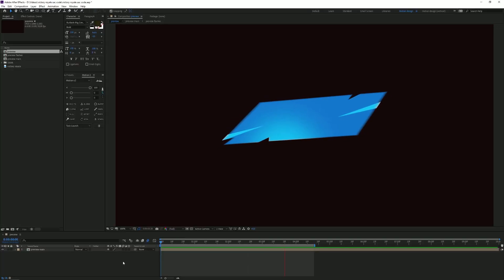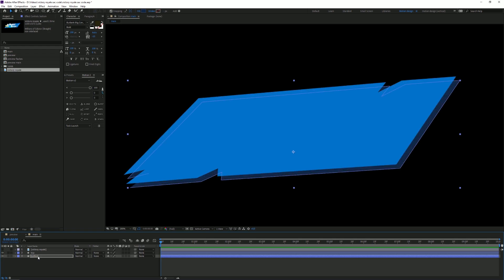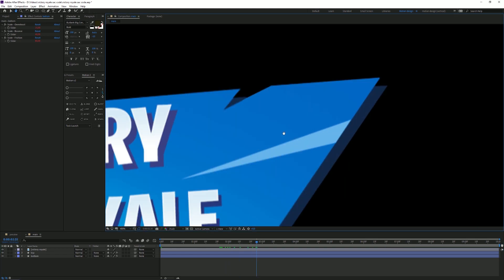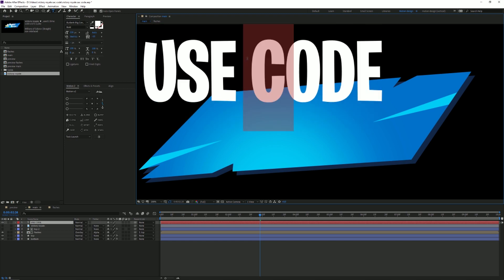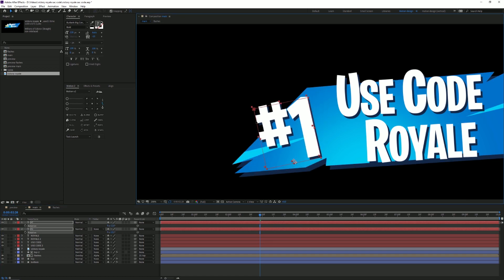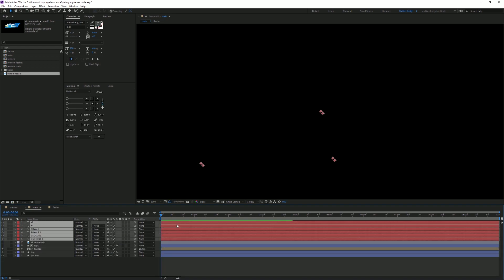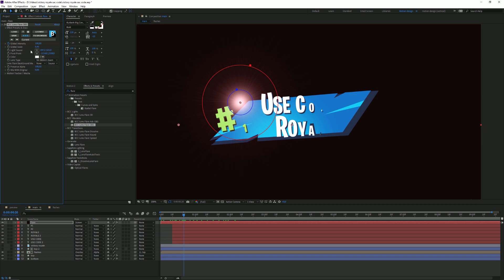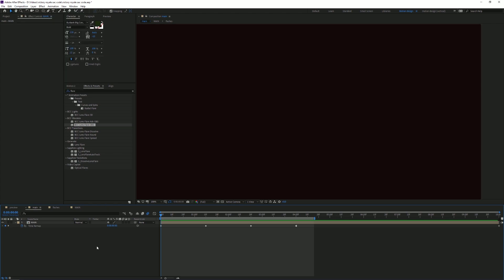Fortnite Victory Royale Creator Code Animation in After Effects (FREE DOWNLOAD!)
In this video I'll be showing you how to create a Fortnite Victory Royale themed Creator Code animation in After Effects!

The project file download link will be available at 15 likes :)

If you want this animation to be more accurate, you can add a gradient layerstyle and then a inner shadow, please check the reference image.